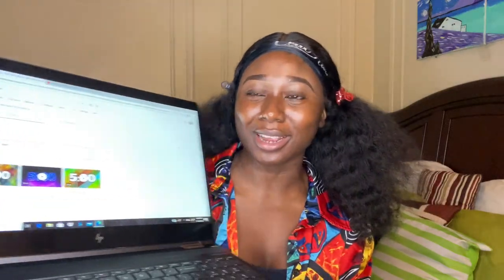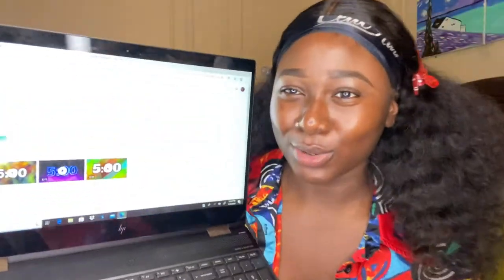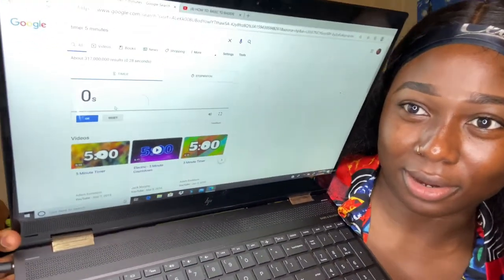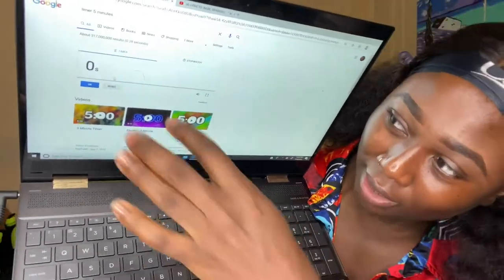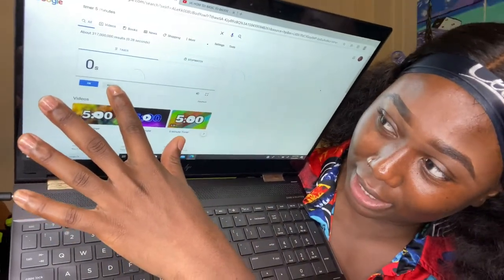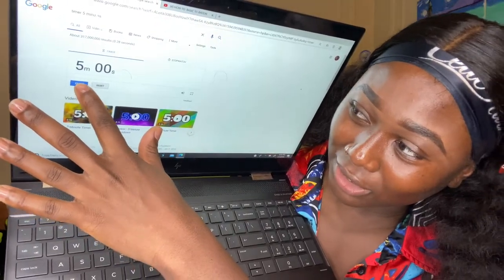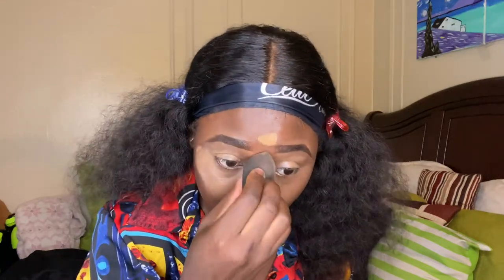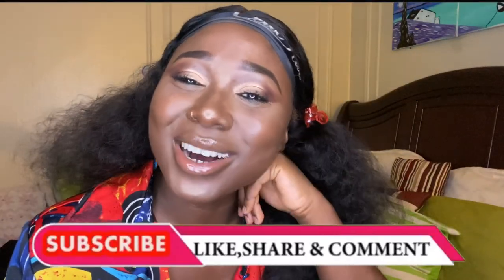5 MINUTES MAKE-UP CHALLENGES!!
Welcomeeee backk to my channel. Thank you so much for stopping by. In today's video I took on the challenge to do my make up in 5 minutes. Lets just say it was an EPIC fail Lmaoo. However, I hope you enjoy watching as much as I enjoyed filming.

Name: Mary J
Age: 25
Camera- Iphone 11 pro max